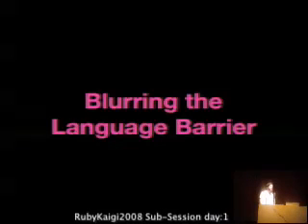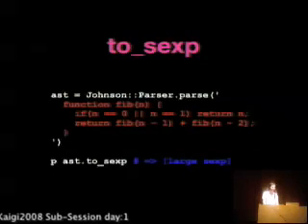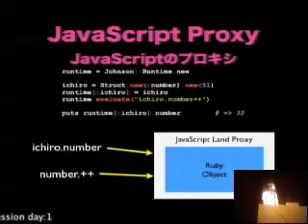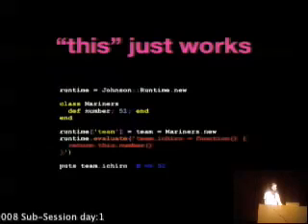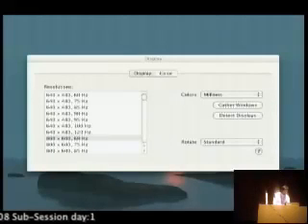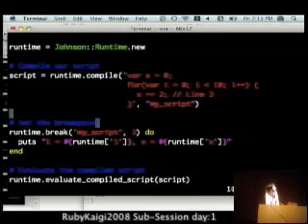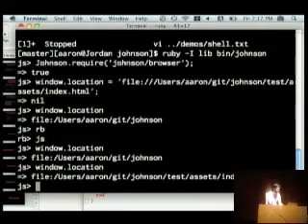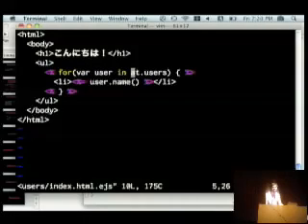Blurring the Language Barrier (RubyKaigi 2008) - Aaron Patterson/Tenderlove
Talk : Blurring the Language Barrier
Conference : RubyKaigi 2008
Speaker : Aaron Patterson